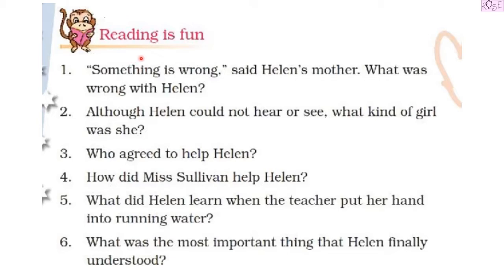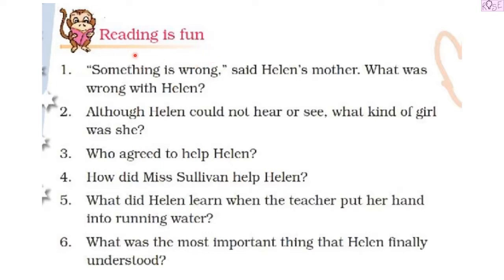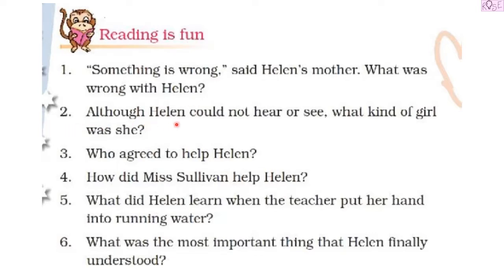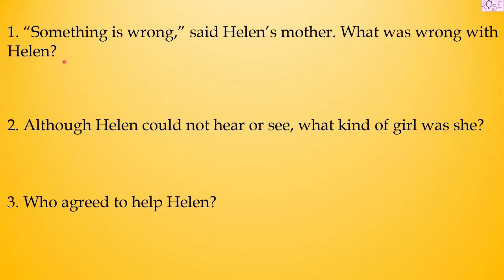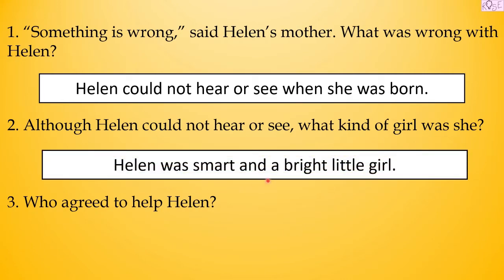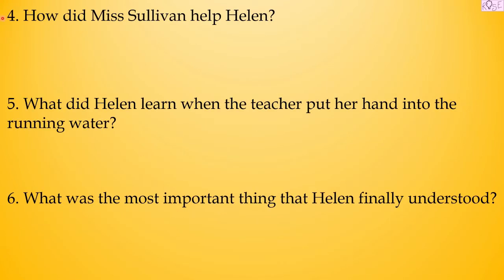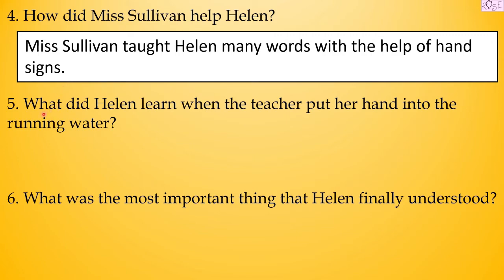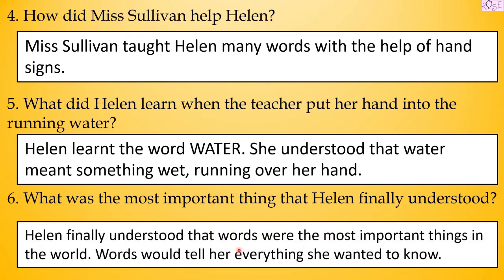Class 4 English Marigold Unit 5 | Helen Keller | Reading is fun | Rose Tree